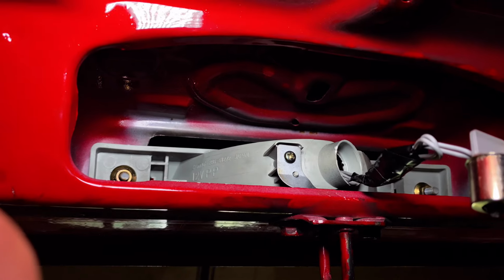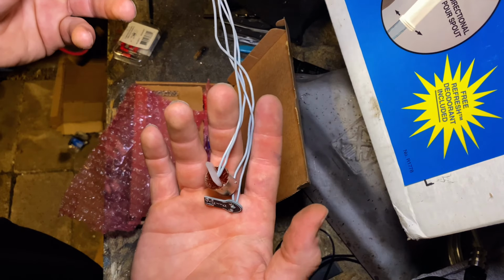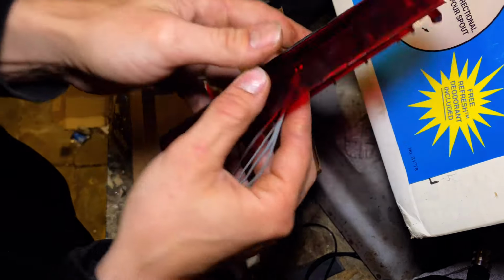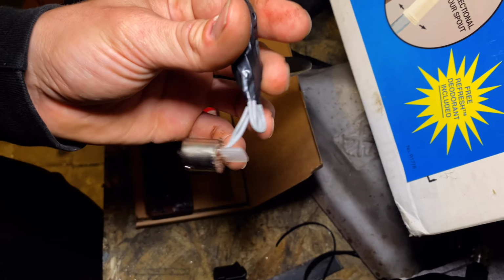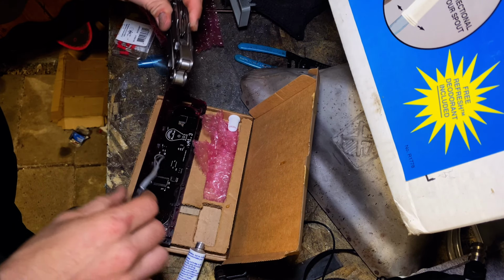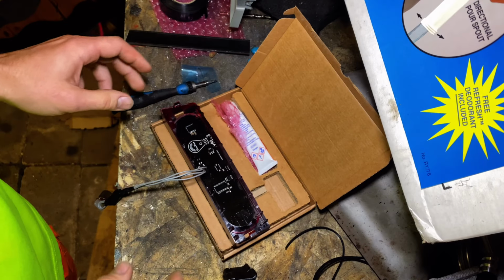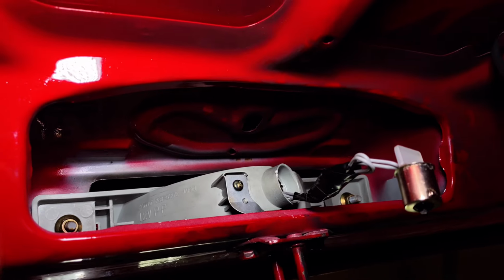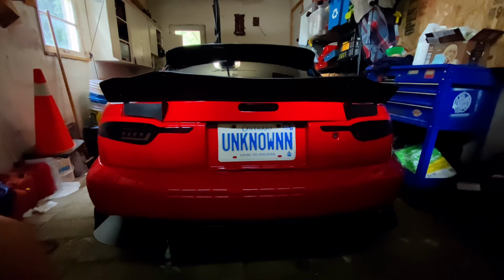Custom Strobe Led 3rd Brake Light Install DanDakLights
Gimbal Counterweight

Mic/Light Mount Clamp

Fetty v3 Parts List:

- [x] Hellafab t25 top mount Manifold
- [x] Garret GT2560R Turbo
- [x] 3” Turbo Back
- [x] Screamer pipe (wheel well exit)
- [x] Tial MV-S 38mm wastegate
- [x] Tial Q BOV
- [x] Mspnp2
- [x] Electronic Boost Controller
- [x] DW200 Fuel Pump
- [x] Boshe 850cc Injectors
- [x] Tune by MT Motorsport
- [x] Supermiata Clutch
- [x] Act Clutch
- [x] Act Lightweight Flywheel
- [x] 6speed tranny
- [x] Torsen LSD Swap
- [x] Torsen type 2 diff 3.6
- [x] Subframe brace Weldon tabs
- [x] Roadstersport ppf brace 1997
- [x] Poly Diff Mounts
- [x] 2.5” intake piping
- [x] Generic Intercooler
- [x] VTP Sensor
- [x] Oil Cooler with thermostat
- [x] Cobalt Oil Filter Relocation Kit
- [x] Oil Catch Can
- [x] Q-Max Coolant Reroute
- [x] SPAL 12” Radiator Fan
- [x] Innovate Motor Mounts
- [x] NA8 Ladder Brace
- [x] MT Motorsports Roll Bar
- [x] Rtheory Hood Louvers
- [x] Rtheory Endlinks
- [x] Rtheory Frame Rails
- [x] De-Powered Steering Rack
- [x] Yonanka Aluminum Radiator
- [x] Advanti Storm S1 15x9 -32 Offset
- [x] Hankook RS4 225/45/15
- [x] 10mm Spacers
- [x] ARP Extended Wheel Studs
- [x] ARP Head Studs
- [x] ARP Exhaust Manifold Studs
- [x] Short Throw Shifter eBay
- [x] Hsd Coilovers
- [x] Hawk HD Plus Brake Pads
- [x] Wilwood Brake Prop Valve
- [x] 1.8 Brake Upgrade
- [x] SS Brake Lines
- [x] Sparco Sprint Jr
- [x] RaceQuip 4-Point Harness
- [x] Custom Splitter w/ Quick Release Mount
- [x] Galvez Customs Diffuser
- [x] GV Style 1 Lip Kit
- [x] NRG Short Hub
- [x] NRG Quick Release 3.0
- [x] NRG Quick Release 1.0
- [x] Grip Royal Custom Steering Wheel
- [x] Sparco Suede Steering Wheel
- [x] Flying Miata Hood Props
- [x] Derlin Door Bushings
- [x] APR Carbon Fiber Mirrors
- [x] Rtheory APR Mirror Braket
- [x] Aftermarket Halo Headlights
- [x] Panos Customs Taillight Conversion
- [x] Front LED switch back turn signals
- [x] Clutch Bypass Switch
- [x] AEM Wideband
- [x] Coolant Temp Gauge
- [x] Boost/vacuum Gauge
- [x] Oil Temp Gauge
- [x] Carbon Fiber Hardtop Spoiler
- [x] Hardtop
- [x] Project G Bikini Top
- [x] Fire Extinguisher
- [x] LED Light Conversion
- [x] Rear Bumper Cut
- [x] Front NB Sport Sway Bar
- [x] Rear NB Sport Sway Bar
- [x] Inconle studs
- [x] Stage 8 turbo locking nuts
- [x] Racing Beat Control Arm Brace
- [x] Racing Beat Sway Bar Brace Kit
- [x] DanDakLights 3rd Brake Light (Strobe)
- [x] Kapalini FD Style Side Skirts